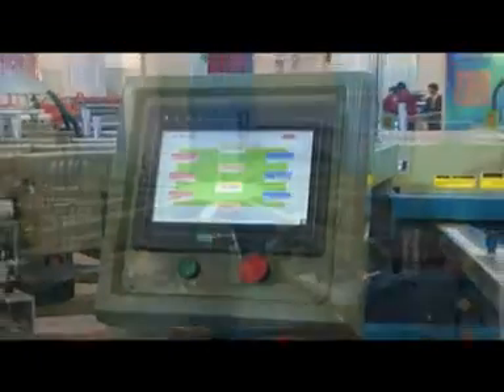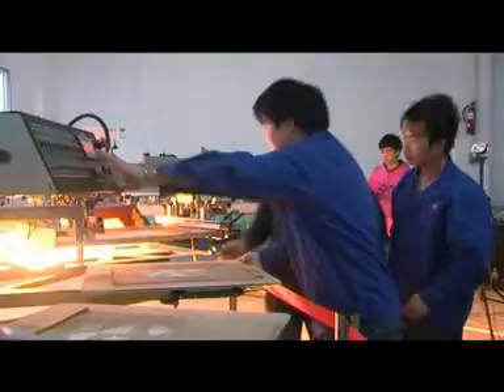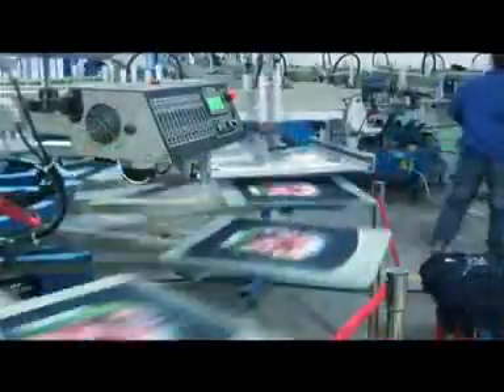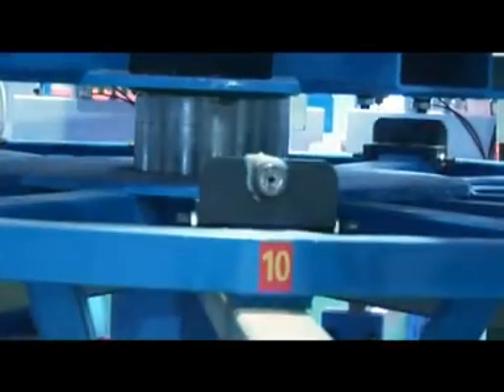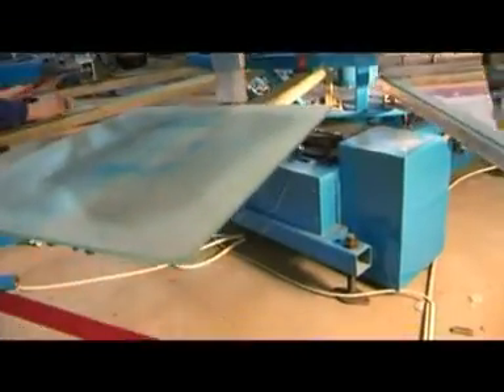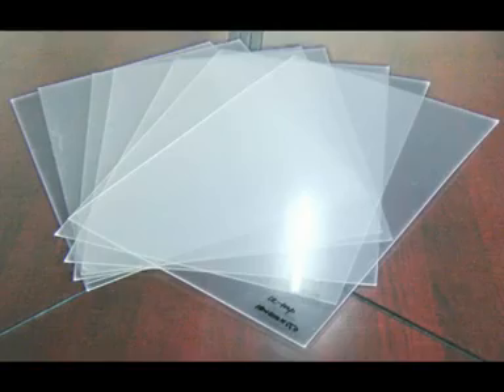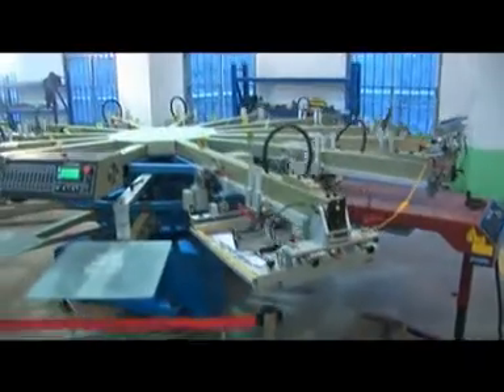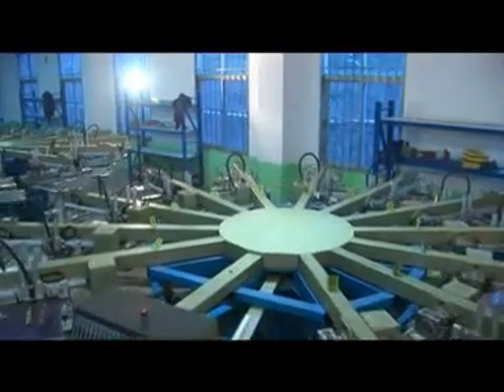Application - Octopus ARTP Automatic Screen Printer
#2 Application